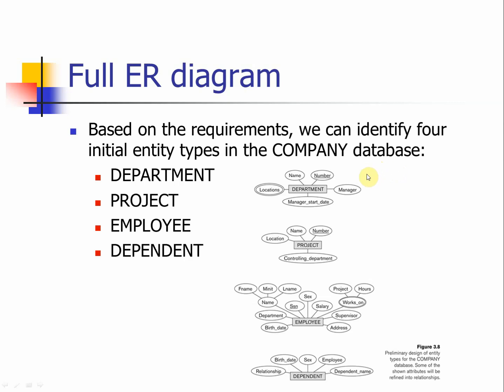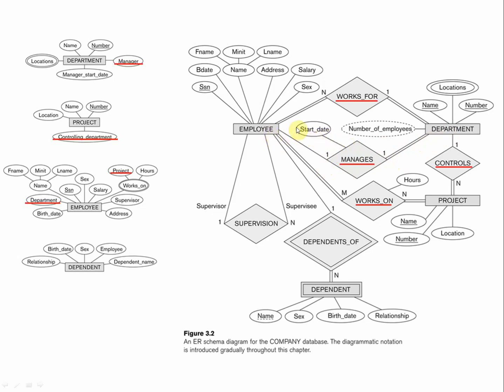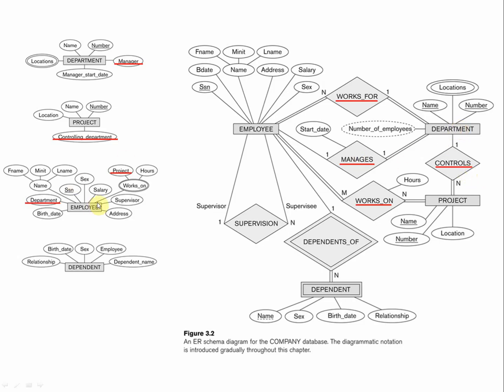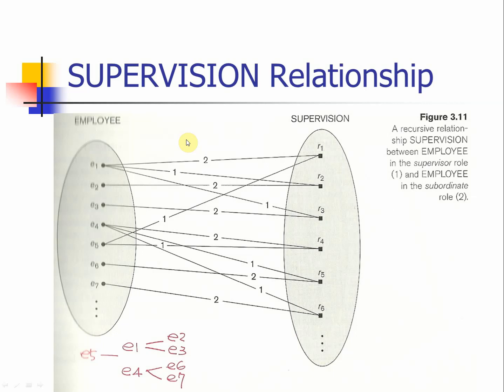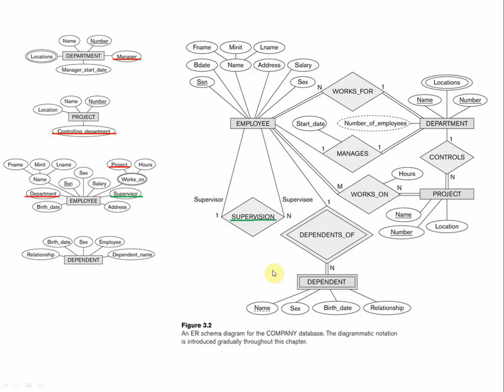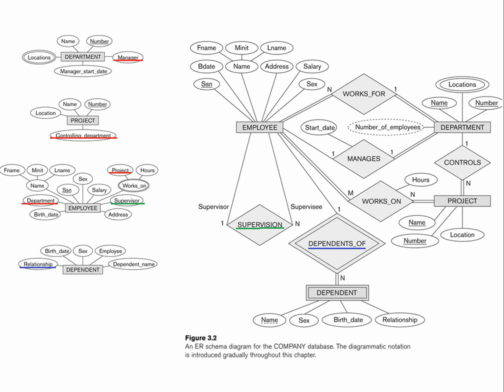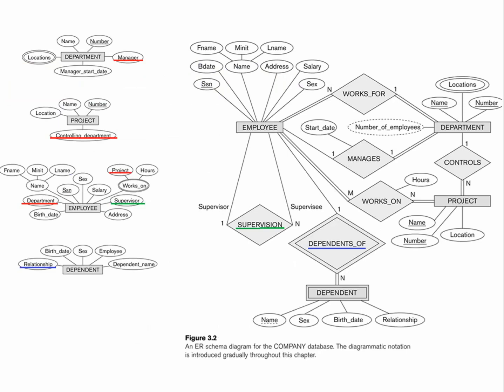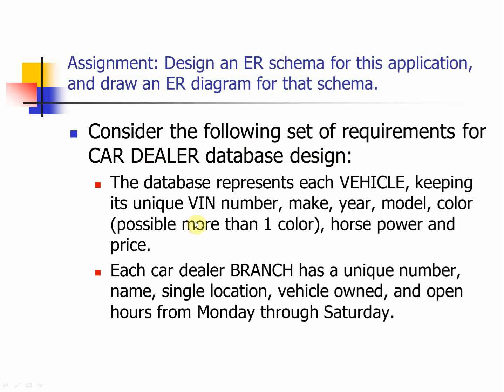CSCI 3360 Class4 Ch3 part5